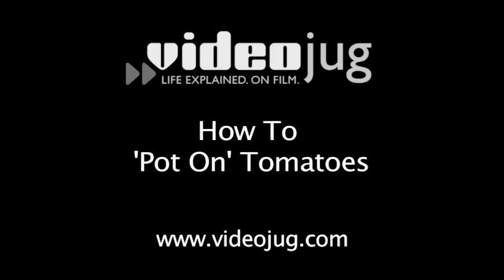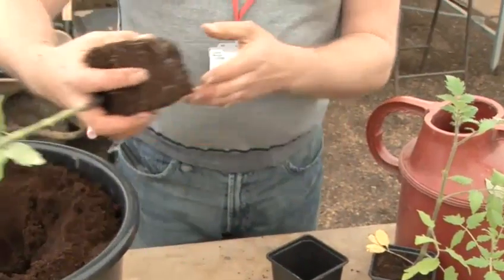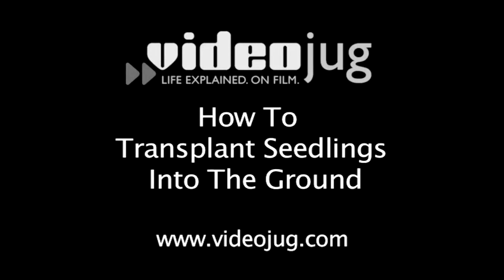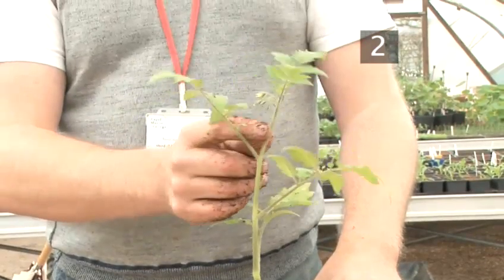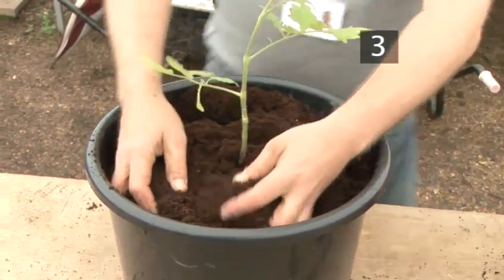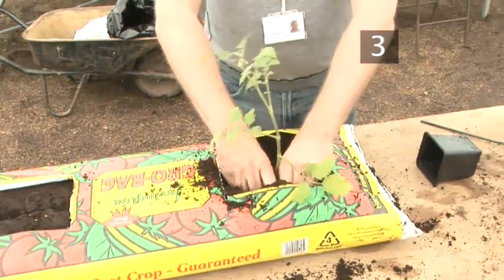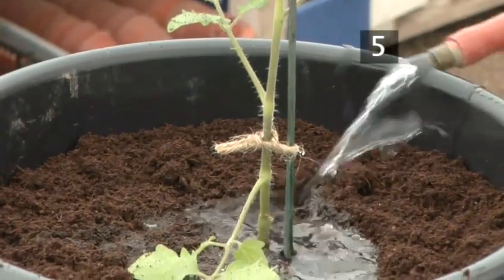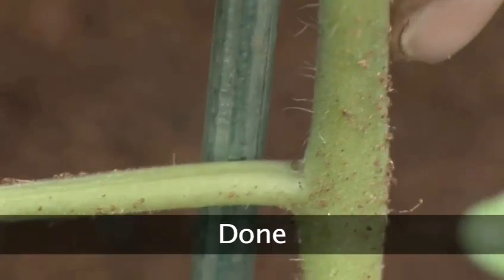How To Do 'Pot On' Tomatoes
Have you ever wanted to get good at growing fruit and vegetables| tomato. Well look no further than this guide on How To Do 'Pot On' Tomatoes. Follow Videojug's experts as they steer you through this guide.